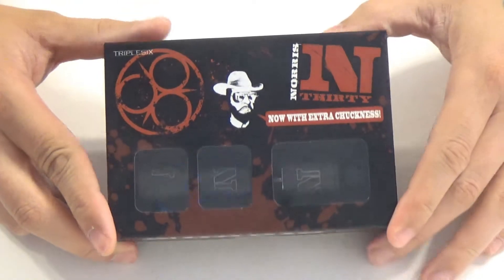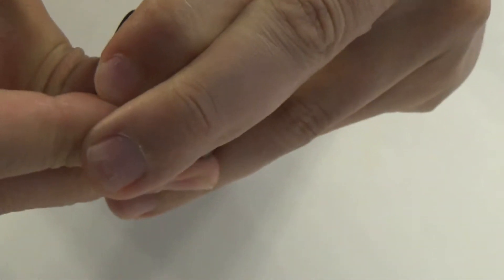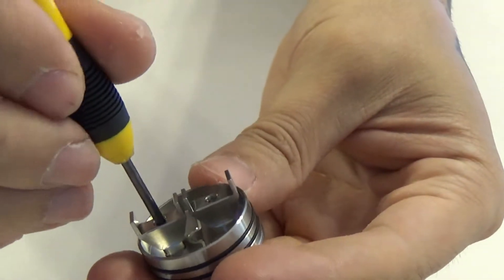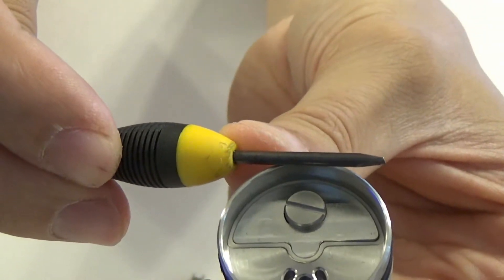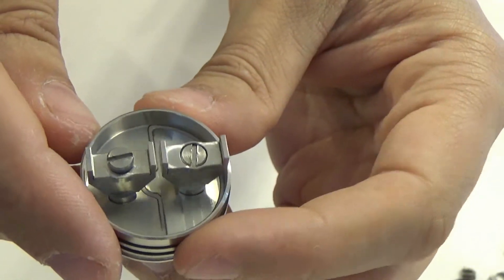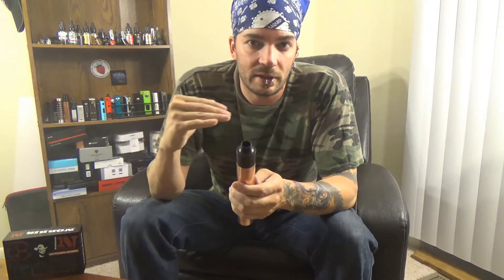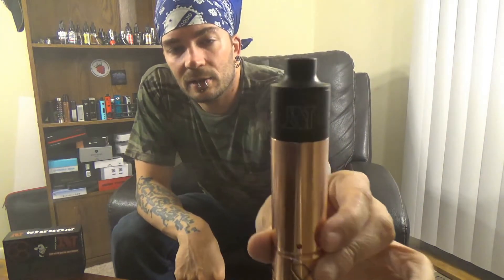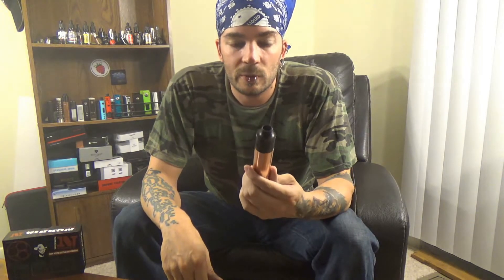The Norris 30MM RDA from Triplesix Modz!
The Norris 30, now with more chuckness! A 30mm rda that can be used as a postless or clamp styled post deck.